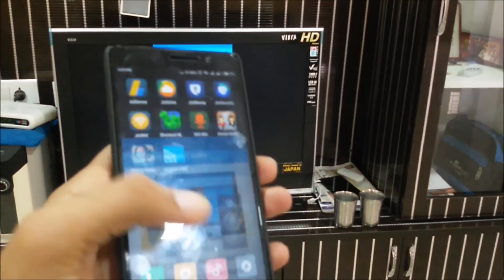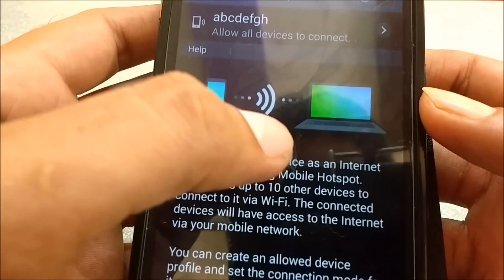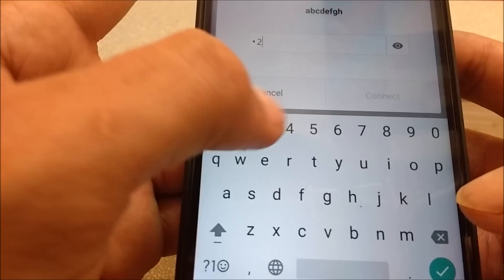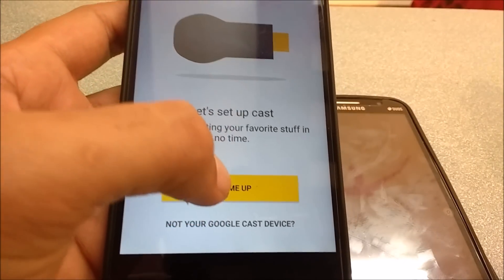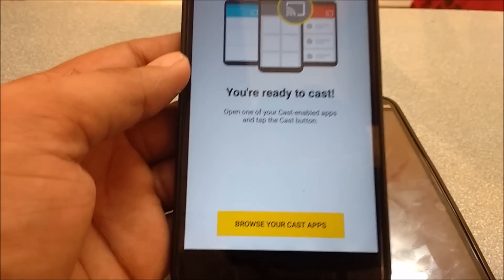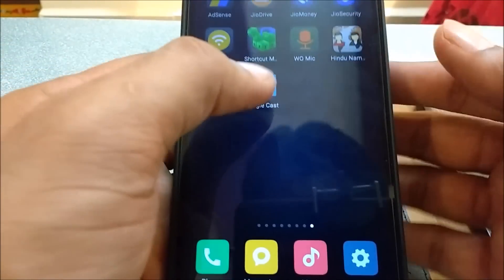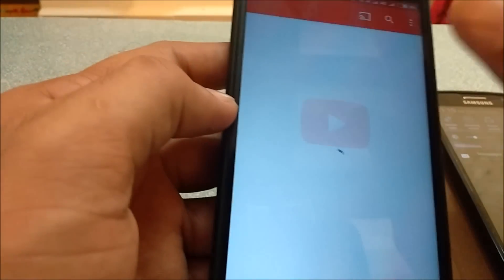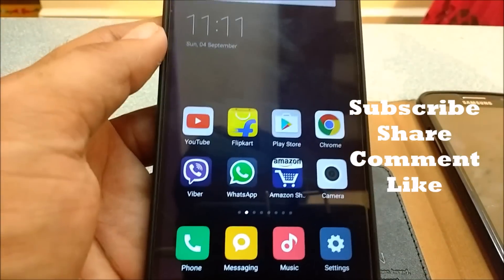Use Chromecast without Wifi Router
In this video I will explain how to use chromecast without wifi.
You can mirror the device without data and cast local media. If you want to use all the chromecast enabled apps like youtube then you need data obviously.